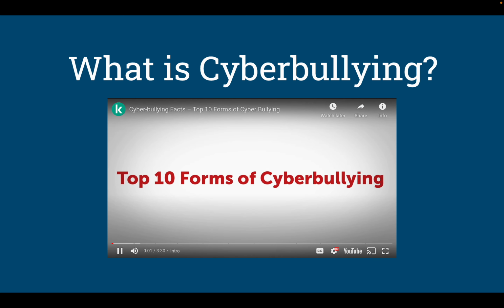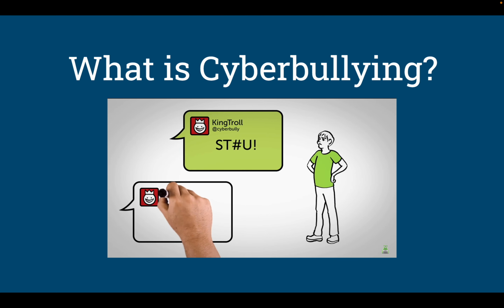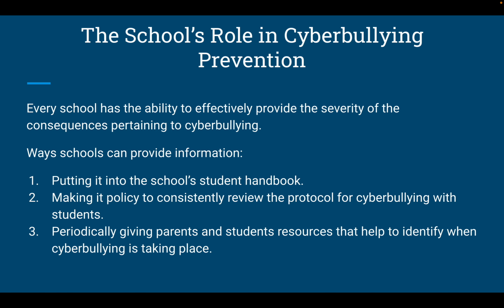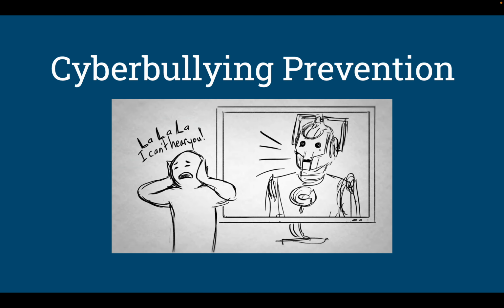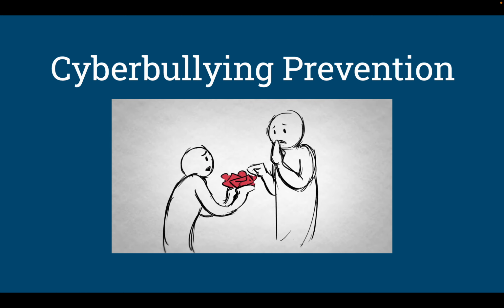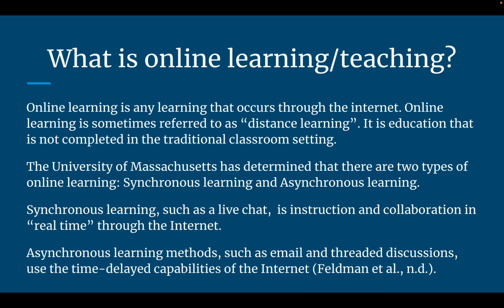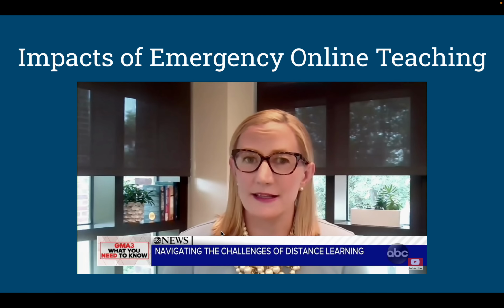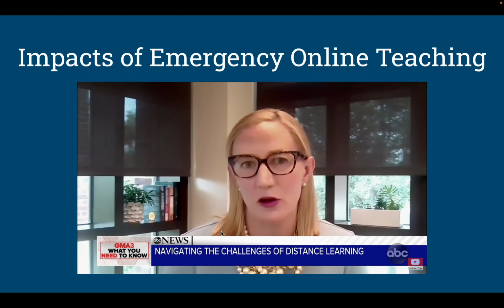Digital Citizenship Project Group #4